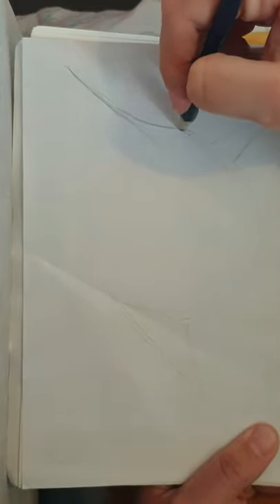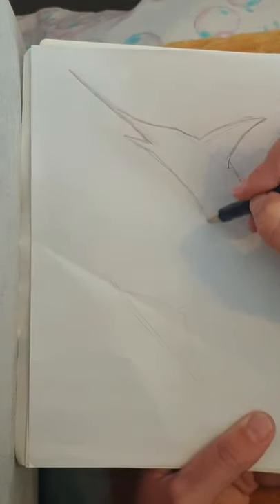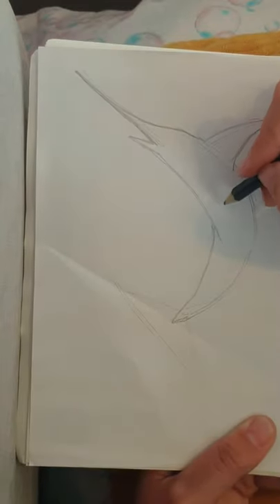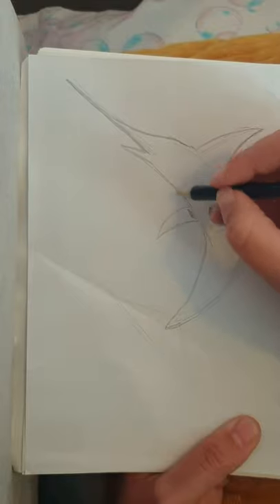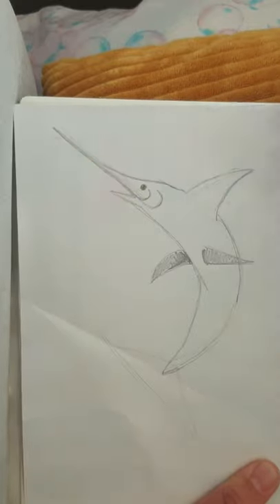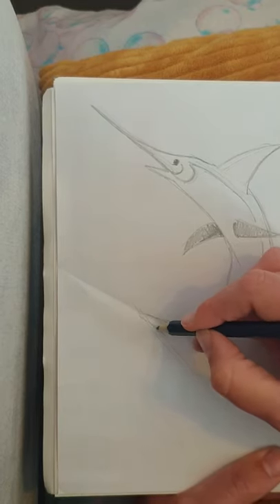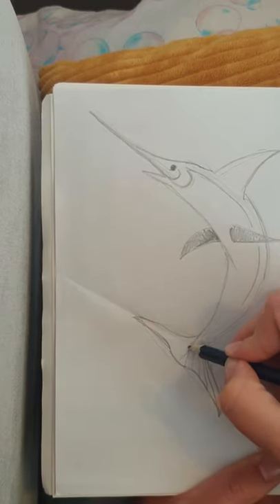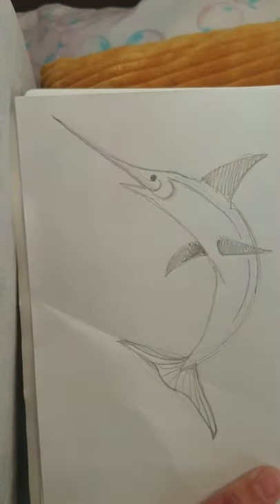How to draw... a swordfish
Episode 23 How to draw anything!
For Tadley Primary school 😁